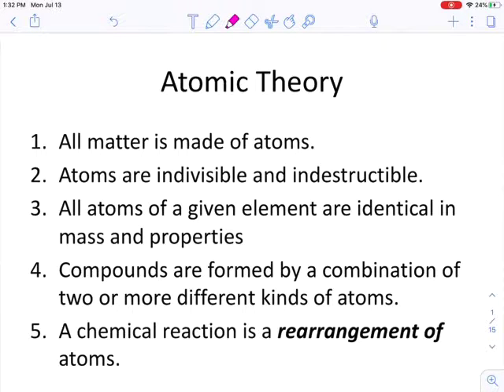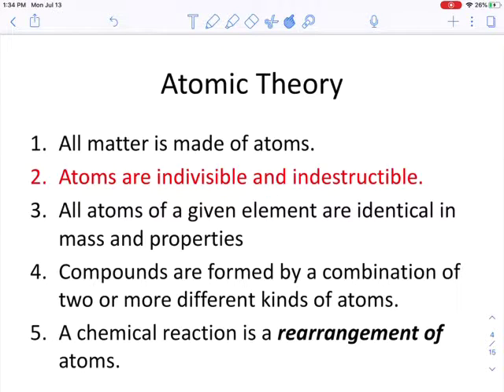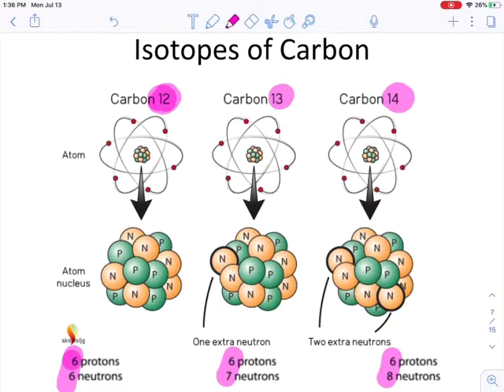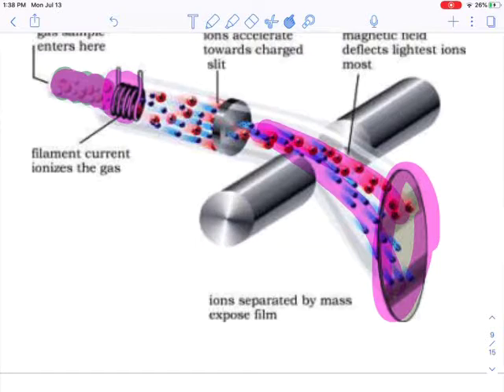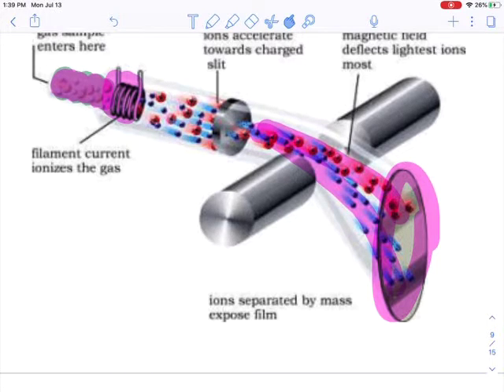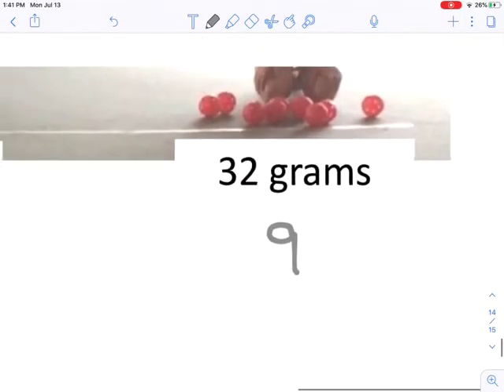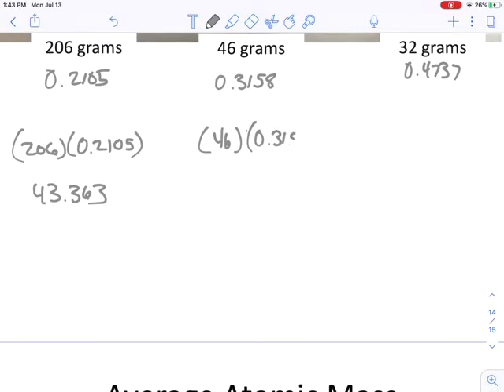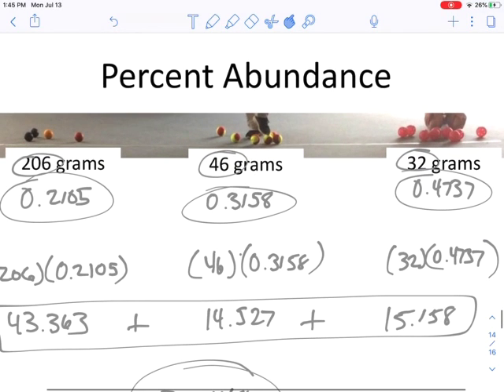Isotopes and Mass Spec Lecture